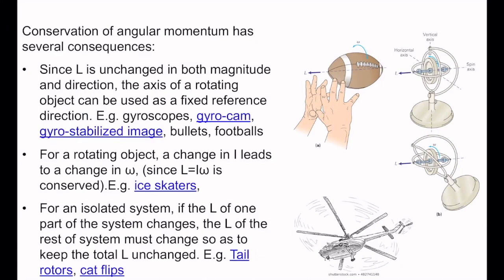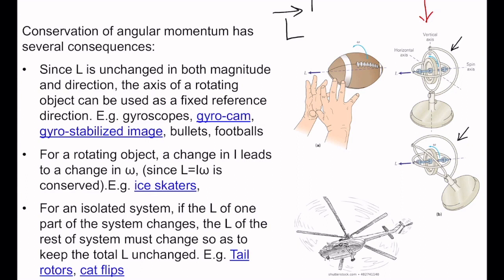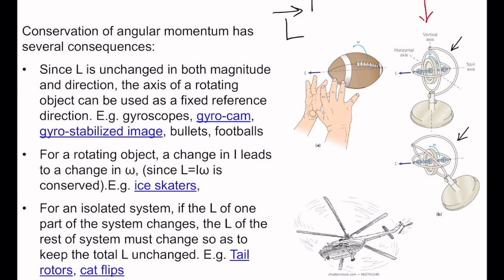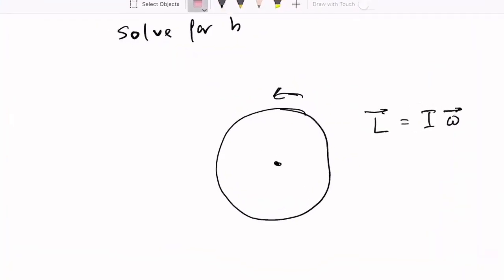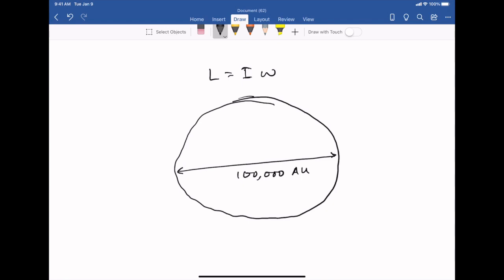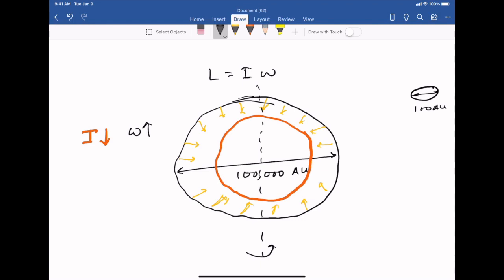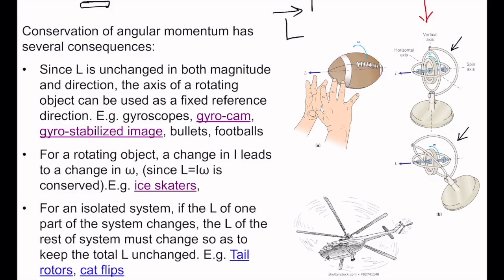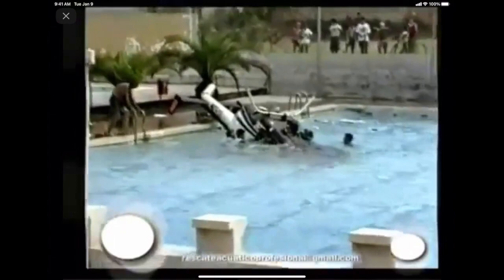Applications of the Conservation of Angular Momentum (Ch 10 Slide 40)